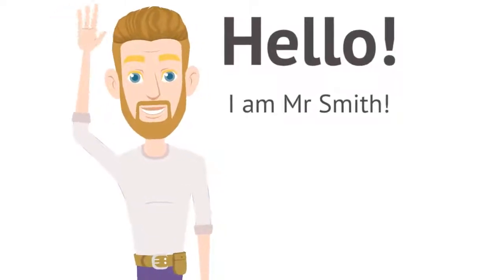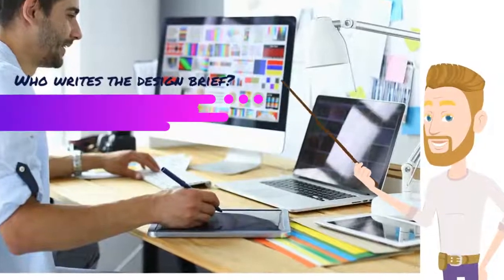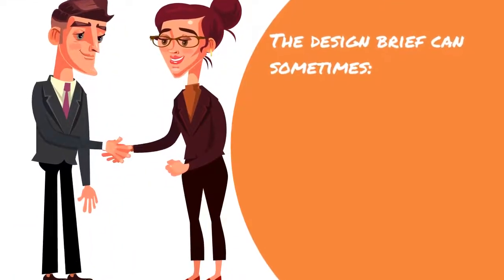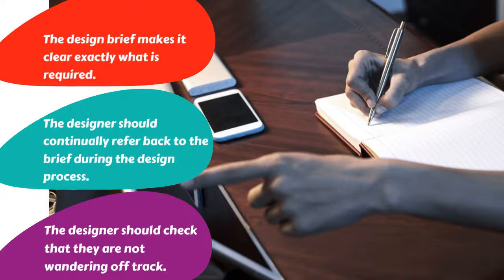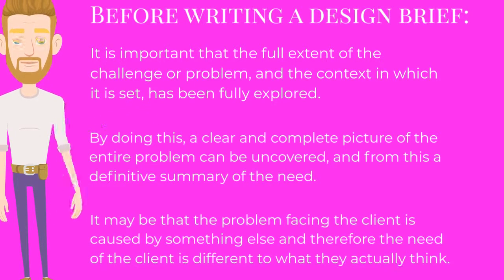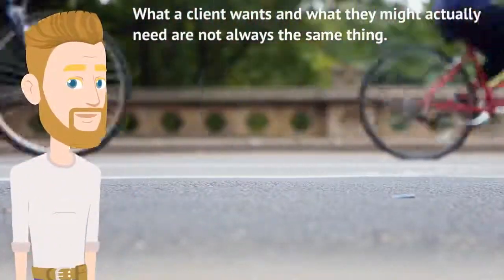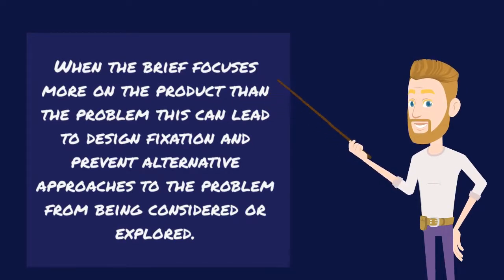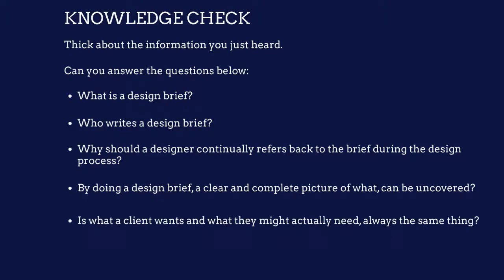How to write a Design brief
GCSE Design and Technology NEA